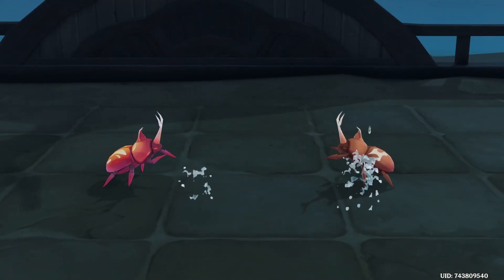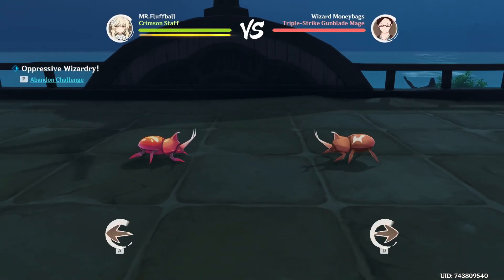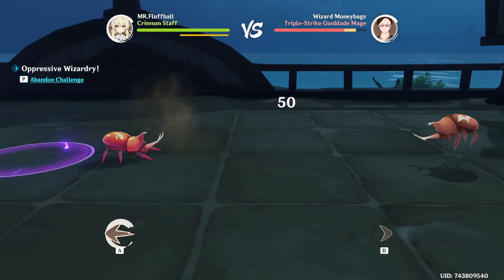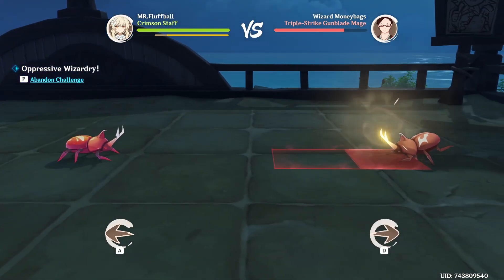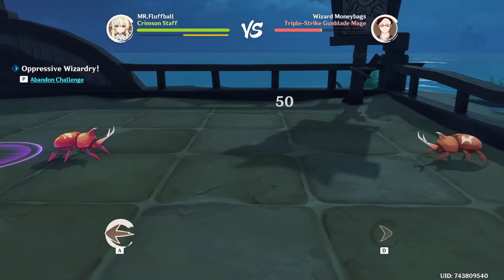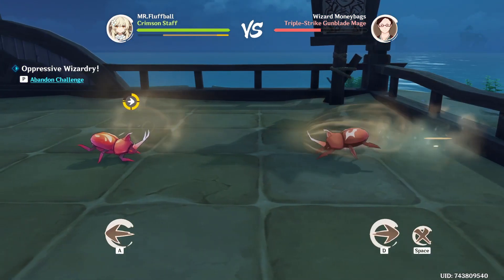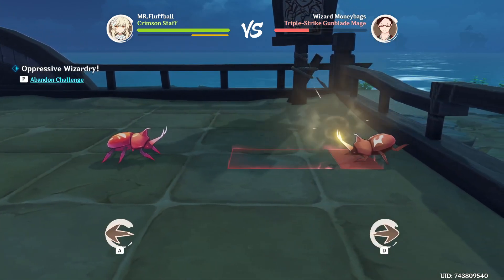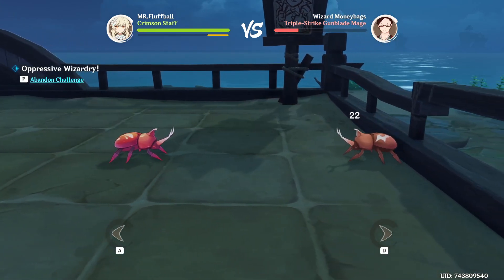Traveler vs Wizard Moneybags | fanatic passion difficulty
Second day of the beetle fighting event